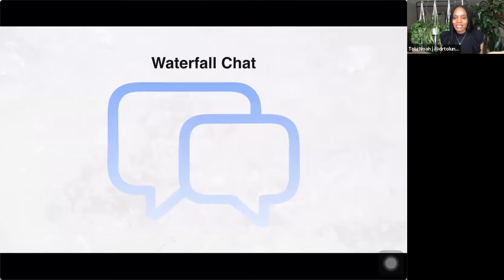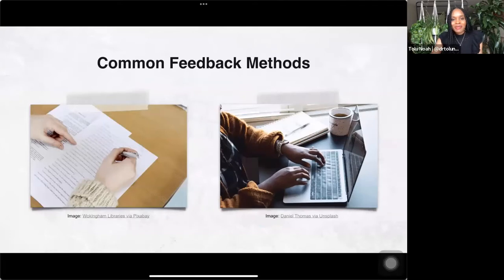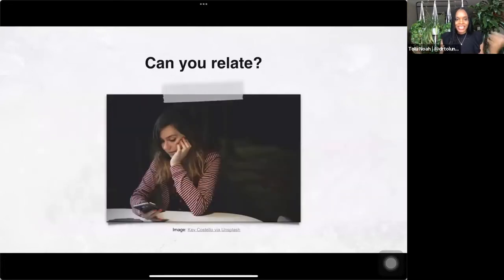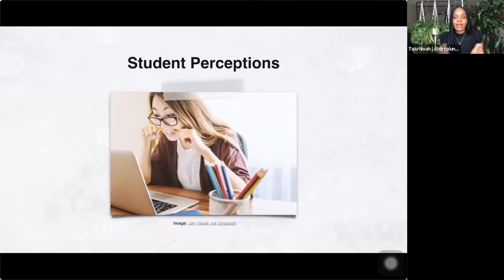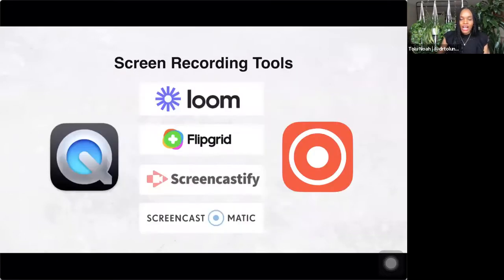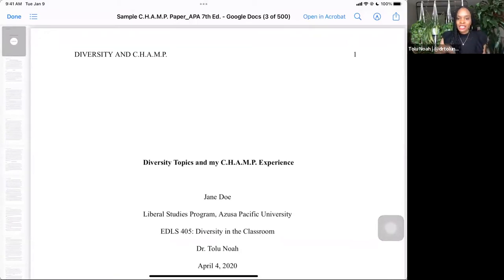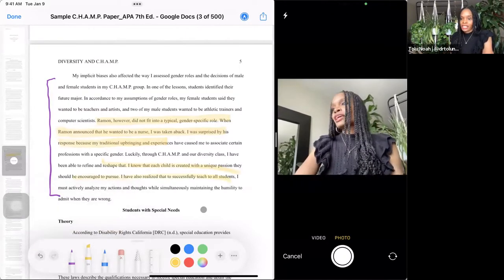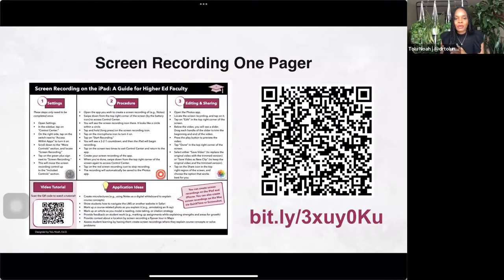FELT Day 2: Recording 5